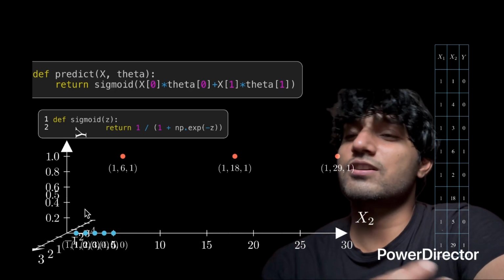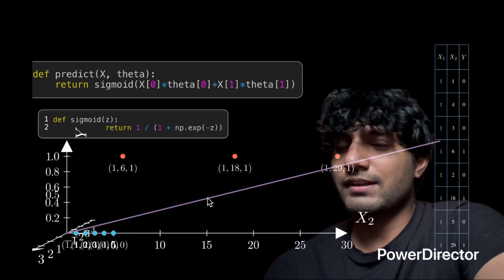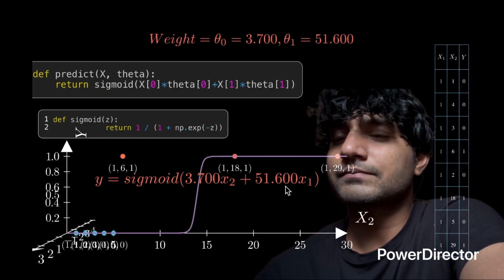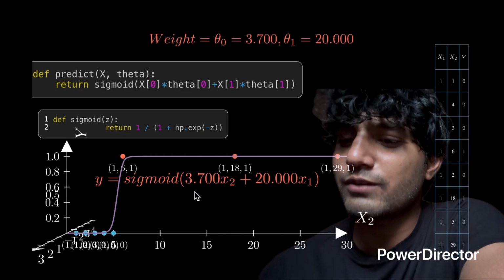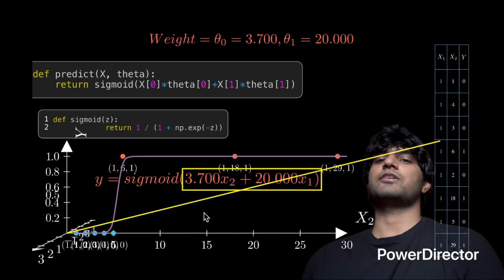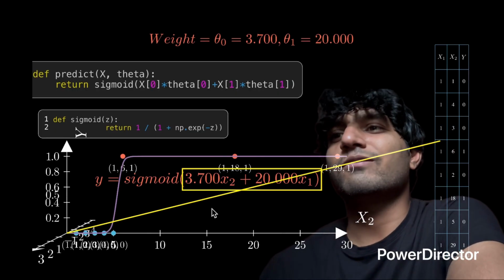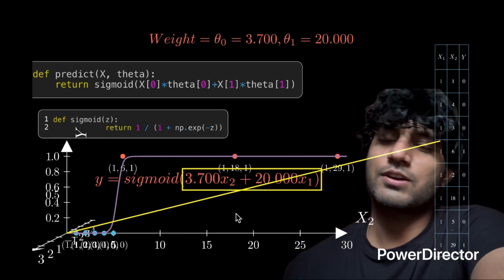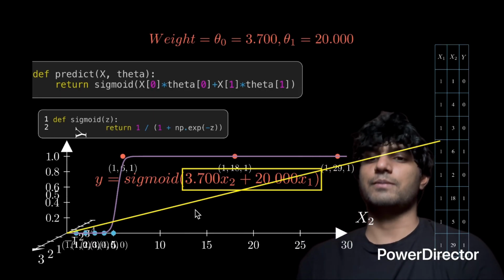S03E02 Decision Boundary in ML? Still confused… not anymore, simple explanation.